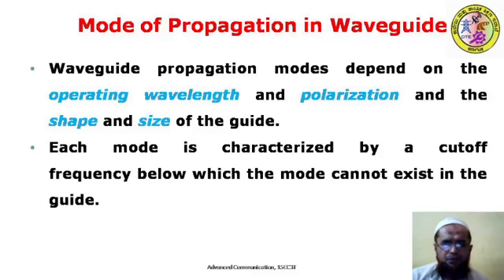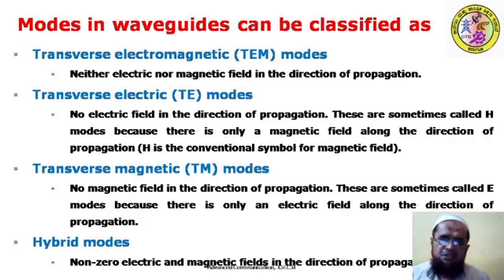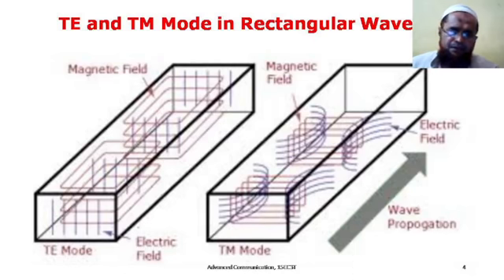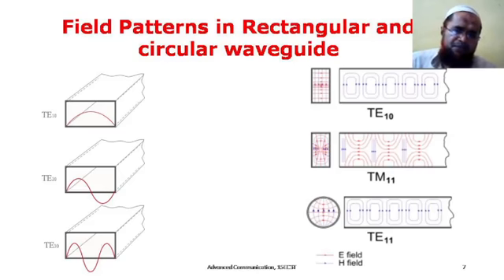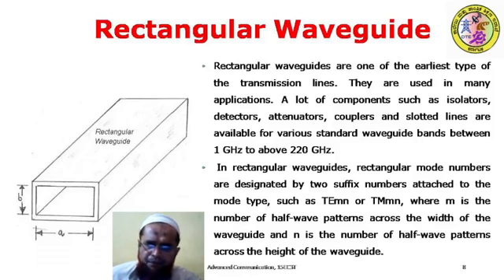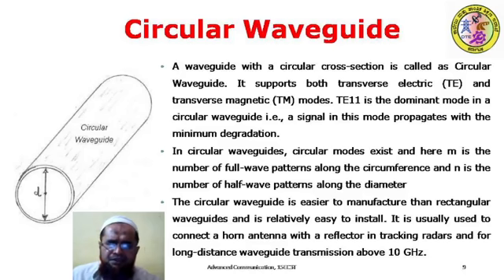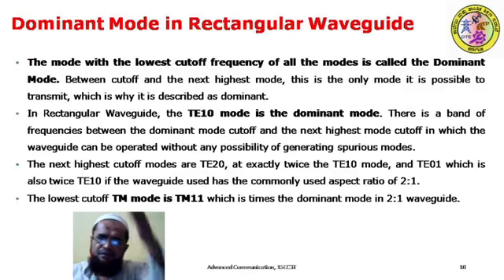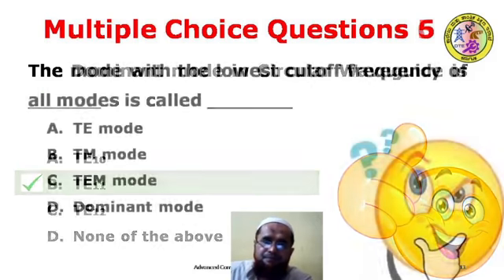EC _15EC53T_U1_S3_VID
ADVANCED COMMUNICATION
UNIT 1_MICROWAVE DEVICES
SESSION 3 VIDEO